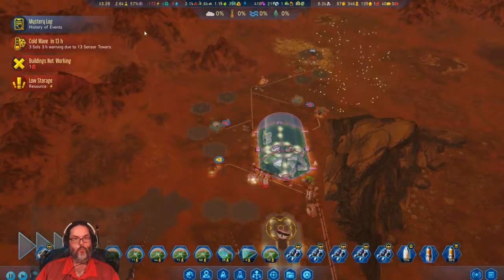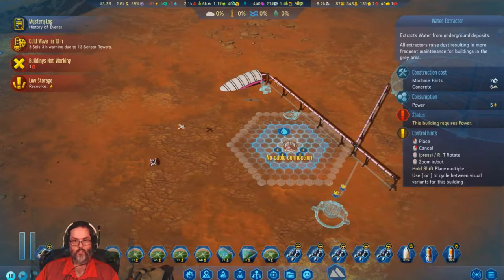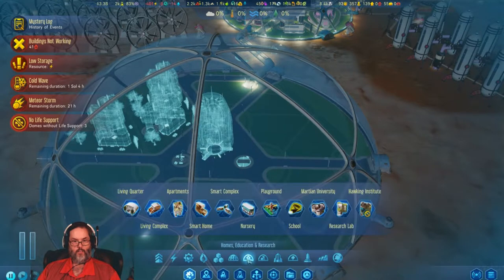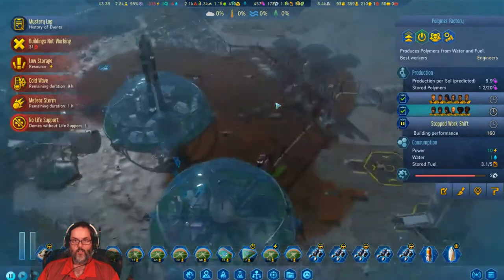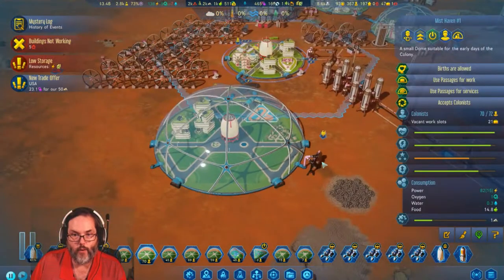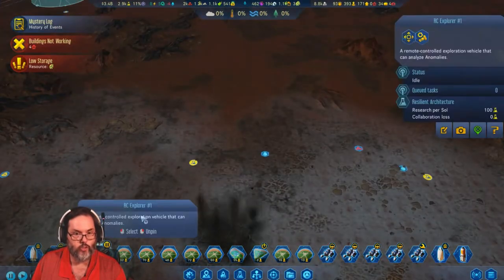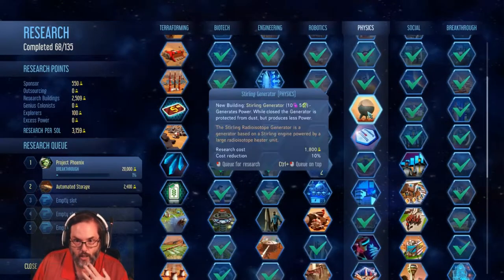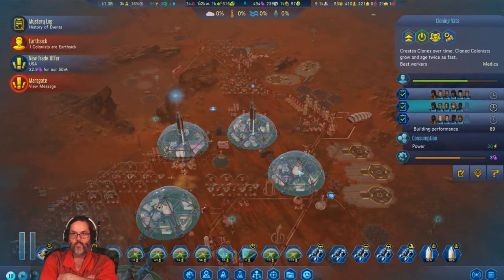Surviving Mars - Season 3 Ep. 11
Couldn’t stay away long Mars, so we’re back with another Let’s Play of Surviving Mars with Japan this time.  I’ve never played with them before so interested to see how their Auto Metal Miners work.  Join along with the game and I hope to get some good tips from you all.